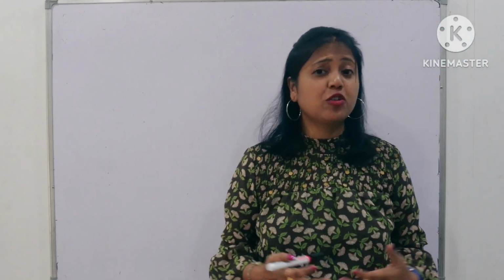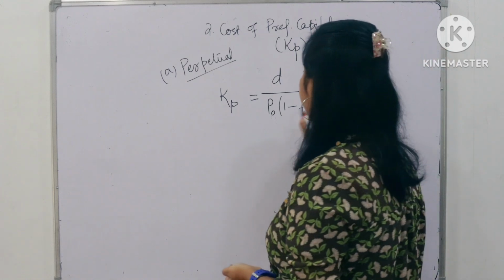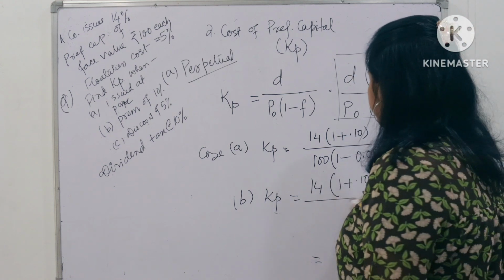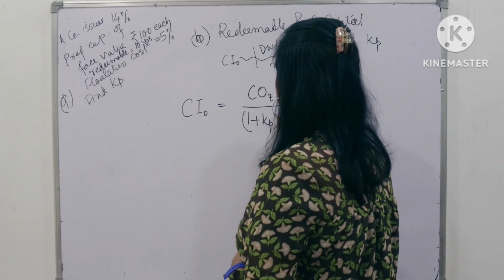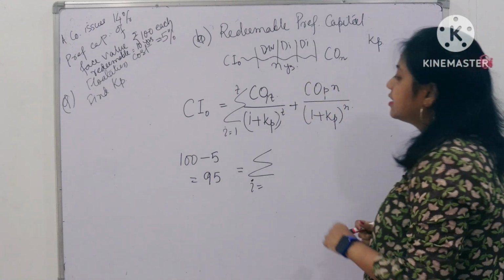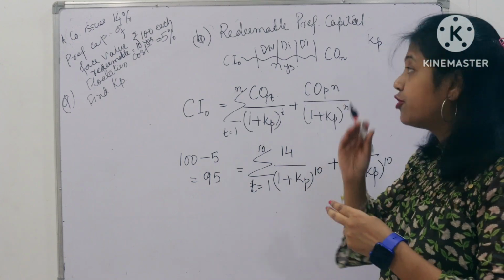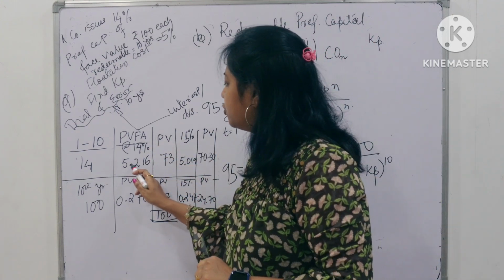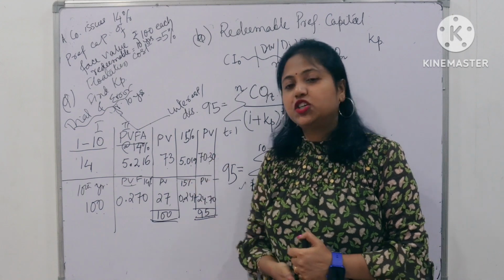How to Calculate Cost of Preference Capital | Part 2 | Explained with Formula & Example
Learn how to calculate the cost of preference capital using a step-by-step formula and real-life example—perfect for finance exams and accounting students!

⏱️ Timestamps:
00:00 Introduction
00:45 Formula overview
02:00 Sample calculation
04:30 Key takeaways

Cost of Capita|| cost of Preference Capital || Part 2 || jd's guidance ||

This video explains the cost of preference capital, accompanied by a practical illustration to enhance understanding. Viewers are encouraged to watch the previous video for foundational concepts.